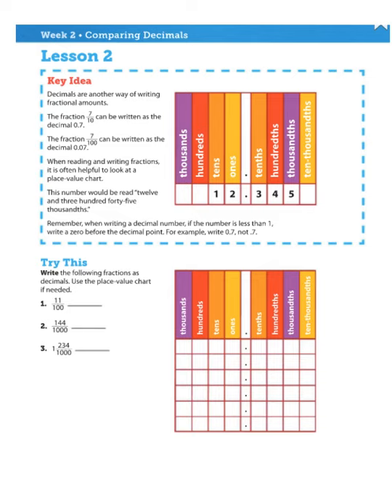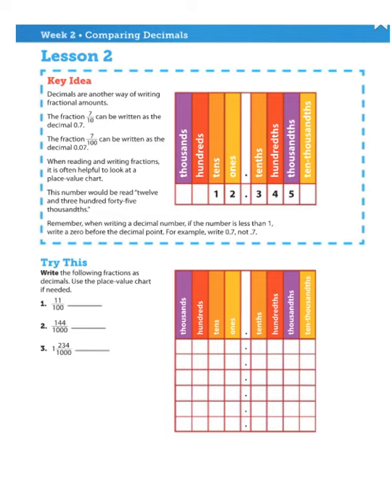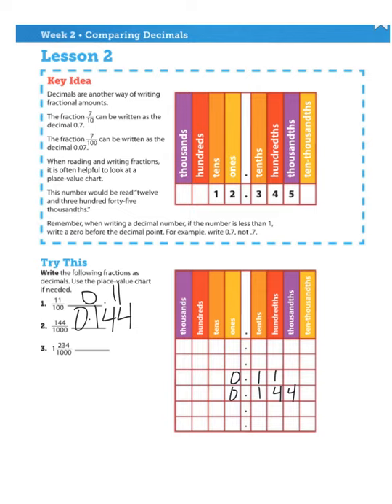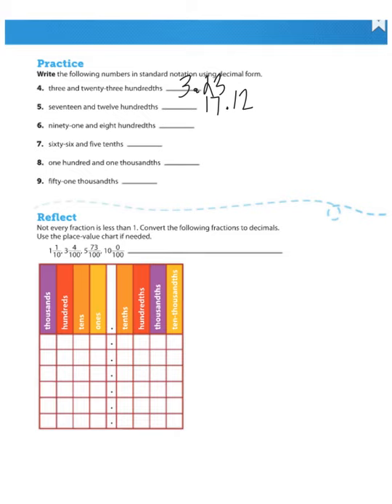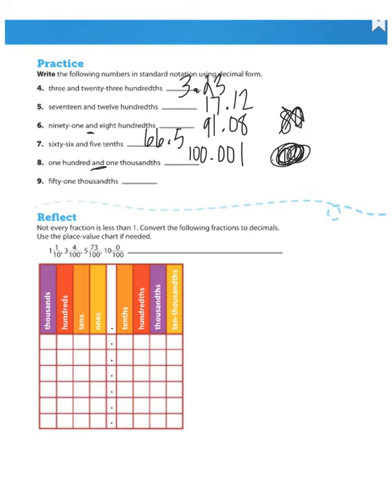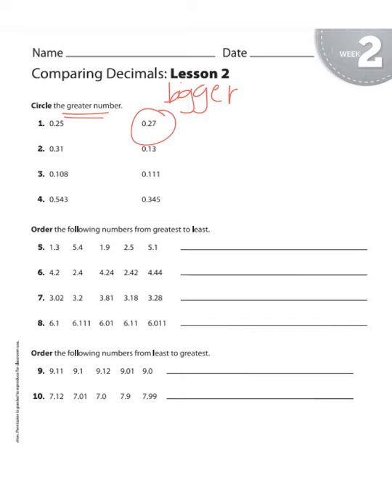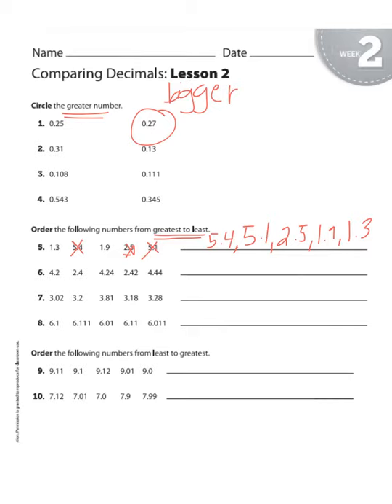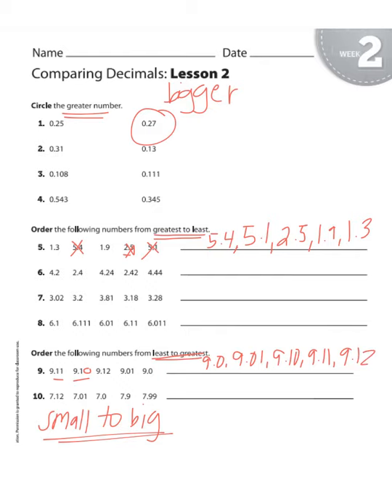Level H Unit 1 Week 2 Lesson 2